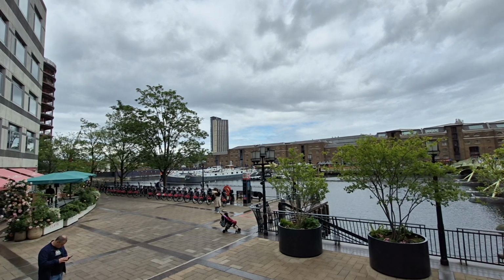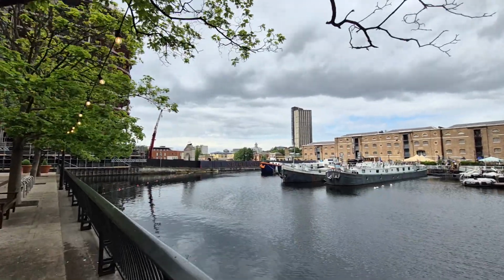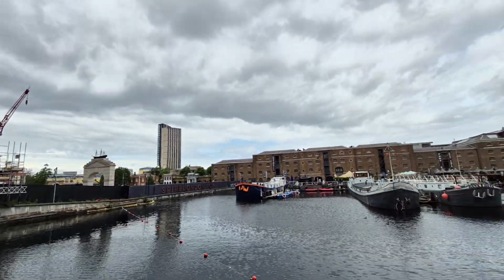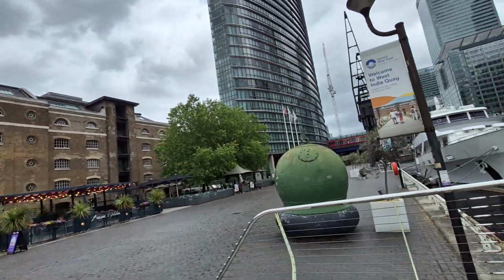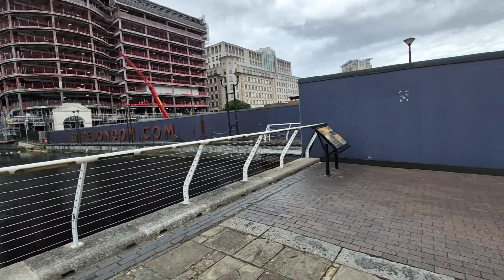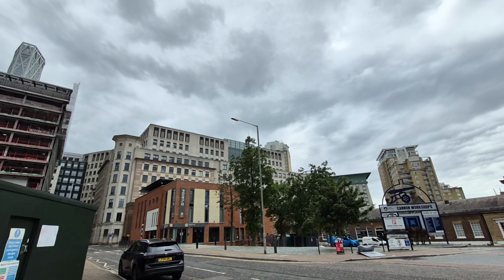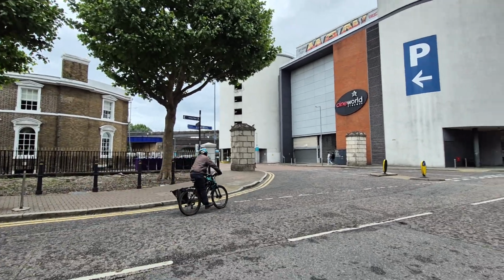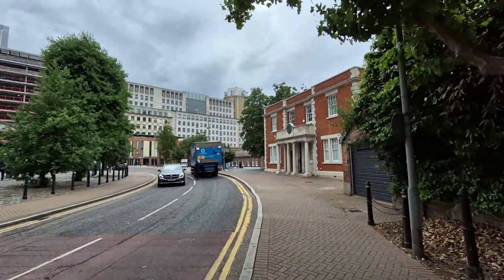West India Quay and The Long Good Friday.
A walk around a location from the 1981 British Film, 'The Long Good Friday'.
West India Quay,  at Canary Wharf, features in a number of scenes, being the place where Harold Shand (played by Bob Hoskins), moors his yacht.
I take in the area and mention how it has changed dramatically since filming took place .